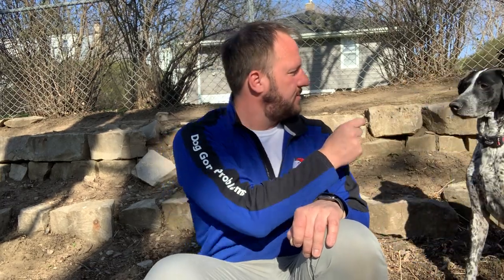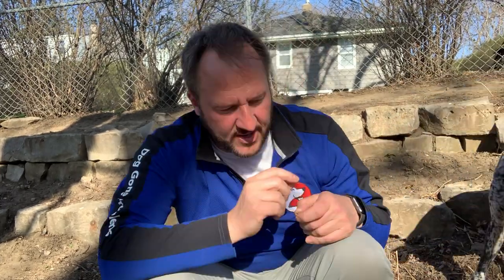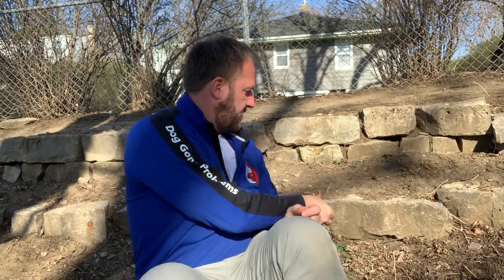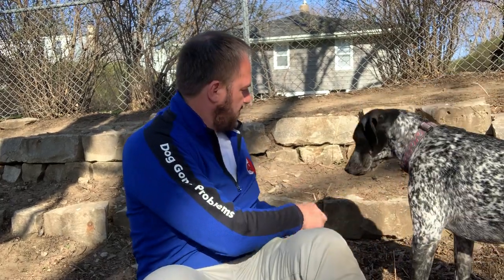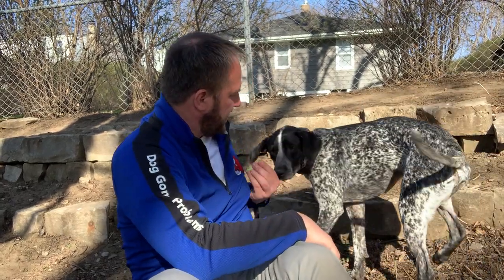Stanley's Roadmap to Success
For this Omaha dog training session we shared tips to help 3 year-old German Shorthair Pointer mix Stanley maintain awareness of his guardians at times where he is otherwise distracted.